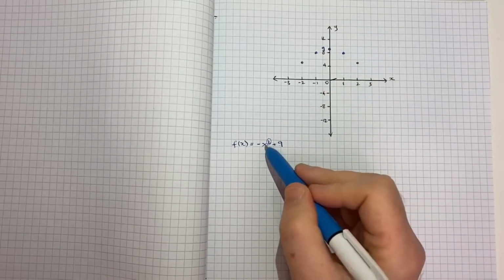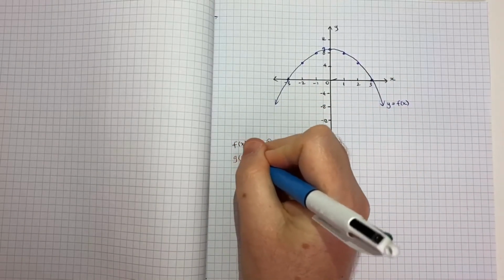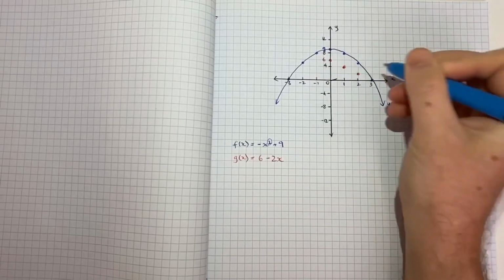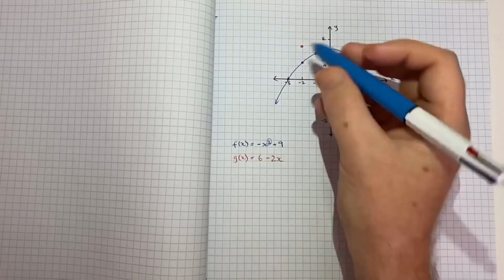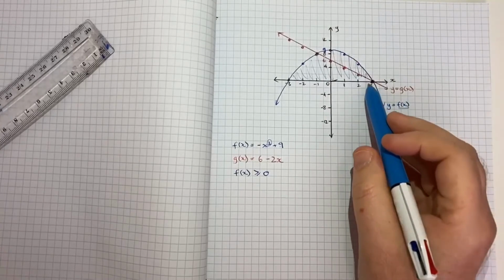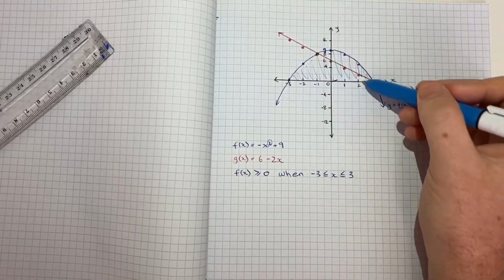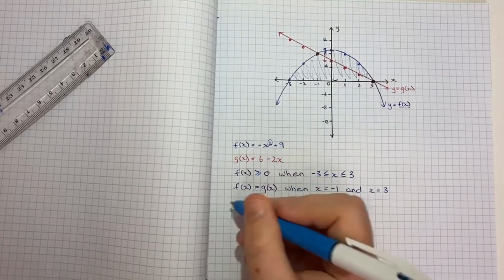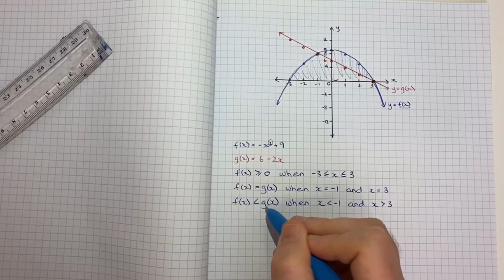How to do algebra with charts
How to use charts to solve problems that are otherwise typically done with algebra.